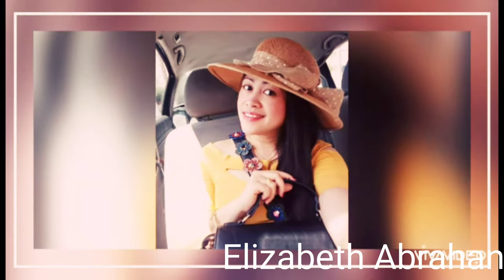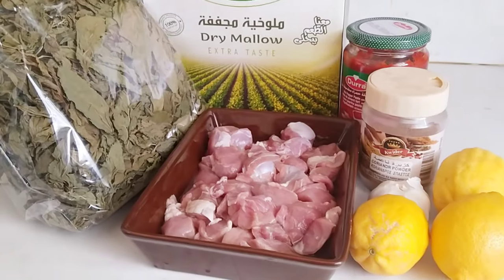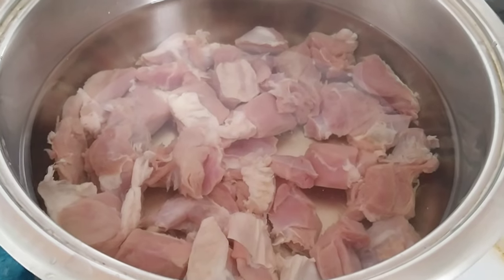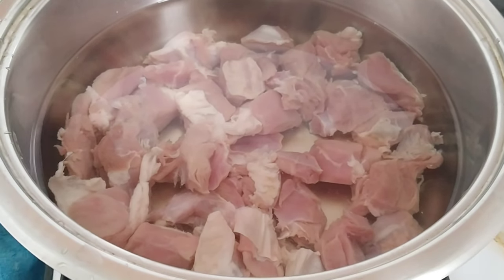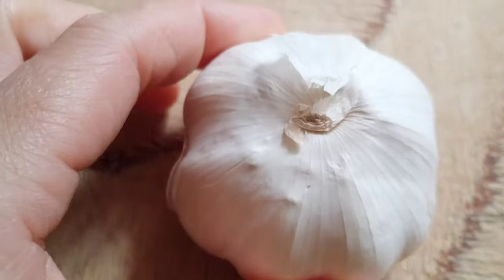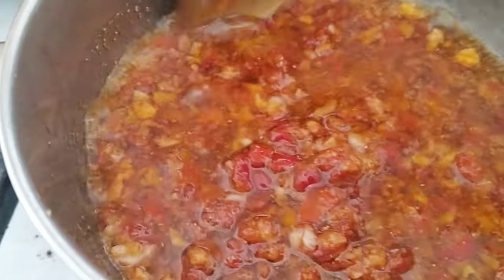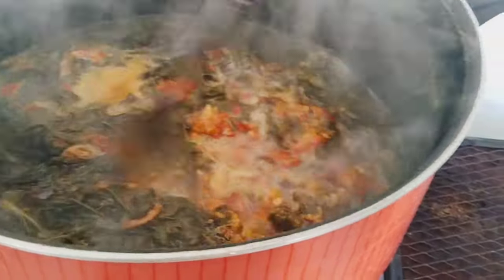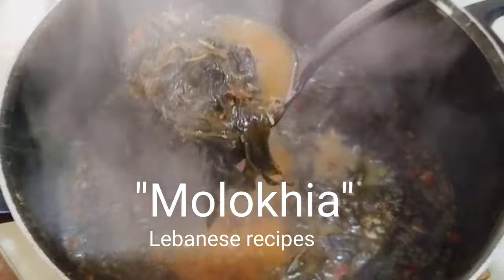How to make Molokhia | Lebanese Recipes Arabic Foods | Elizabeth Abrahan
Ingredients:

*Dry mallow / Pinatuyo na Saluyot
*Beef meat
*Crushed red hot peppers
*Coriander powder
*lemon
*garlic
*cooking oil and water